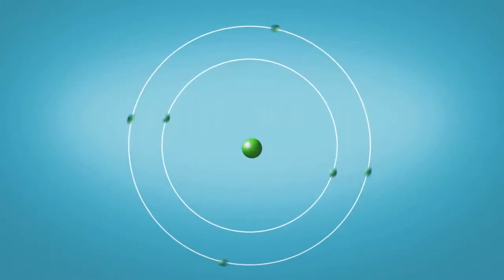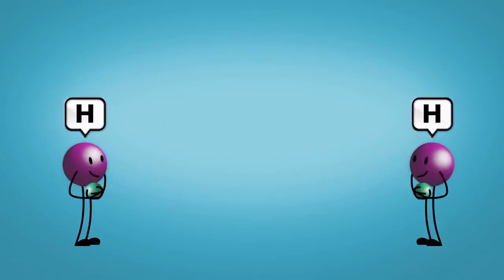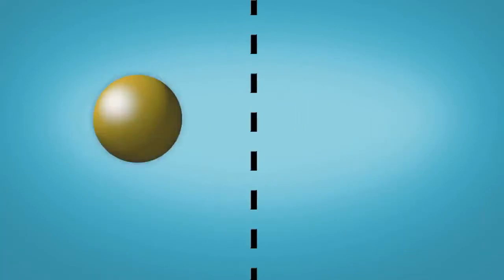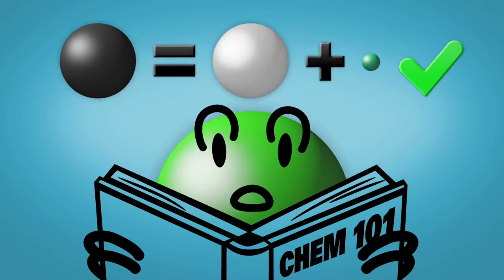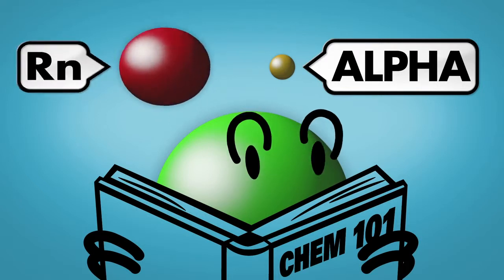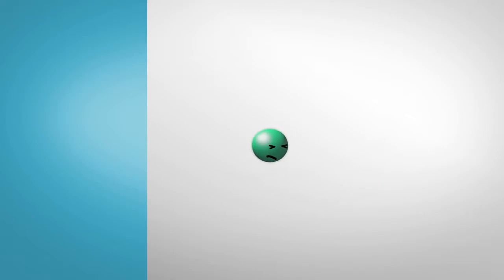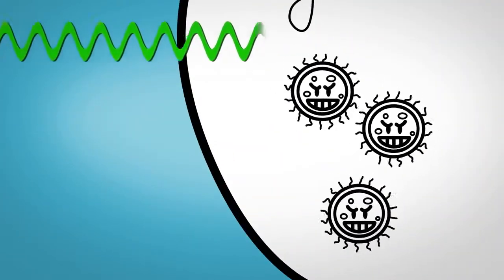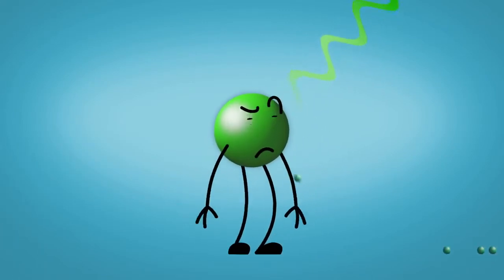النشاط الاشعاعي - مترجم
منتديات العرب أشقاء
وبالتوفيق